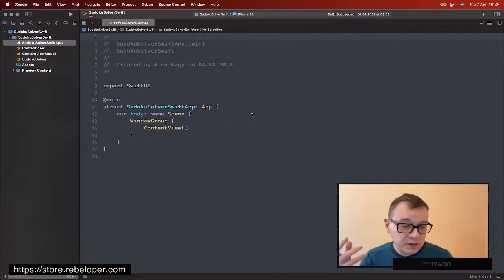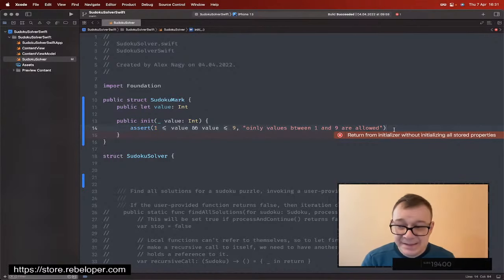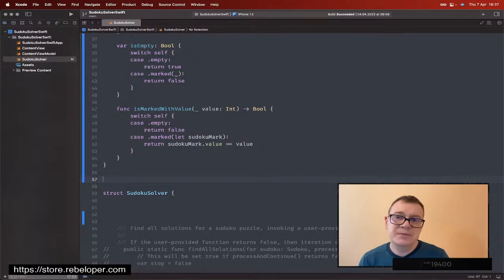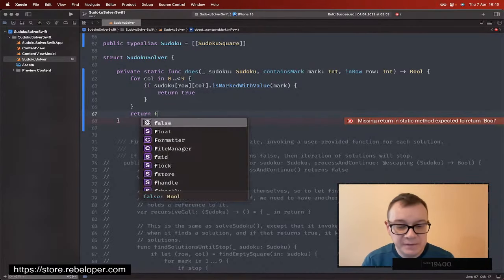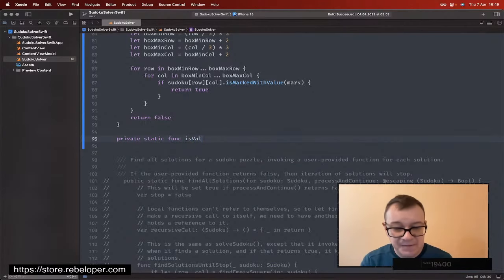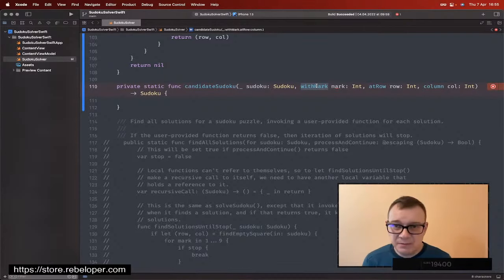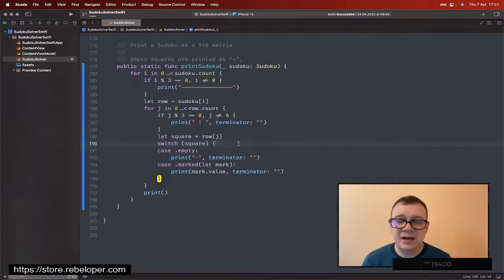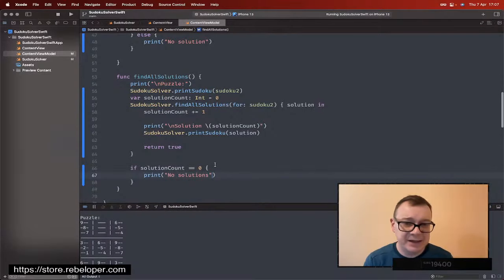Create a Sudoku Solver In Swift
Want to learn about ios development and swift programming? Watch this swift tutorial and build your first Sudoku app! How to create an app explained in an 40 minutes video! There are some cool things about swift programming language that are worth checking out! Let's learn some ios development swift tips! In this swift programming tutorial I will talk about xcode, computer science, ios development with swift, swift programming code and much more! In this xcode swift tutorial I will share you an introduction about how to learn swift, xcode debugging, swift programming training and ios development course. Rebeloper is here to help you to understand how to learn swift programming language and how to build your (swift) first app. In this swift programming language tutorial I will show you easy ways to build your first Sudoku app.
Let’s dive into this: Create a Sudoku Solver In Swift

CHAPTERS:
00:00 INTRO
02:02 STARTER PROJECT
04:01 SUDOKU MARK
07:25 SUDOKU SQUARE
10:30 IS SUDOKU SQUARE EMPTY
11:03 IS SUDOKU MAREKD WITH A VALUE
12:34 SUDOKU 2D ARRAY
13:08 CHECK VALUE IN ROWS
18:53 CHECK VALUE IN COLUMNS
20:30 CHECK VALUE IN 3X3 BOX
25:19 IS MARK VALID IN SUDOKU
27:37 FIND AN EMPTY SQUARE IN A SUDOKU
29:32 CANDIDATE SUDOKU
32:13 SOLVE A SUDOKU
36:38 TEST THE CODE TO SOLVE A SUDOKU
40:30 FIND ALL SOLUTIONS FOR A SUDOKU
43:54 WHERE TO GO NEXT